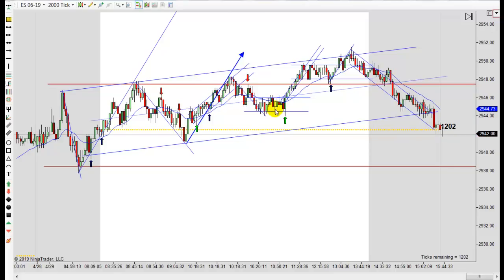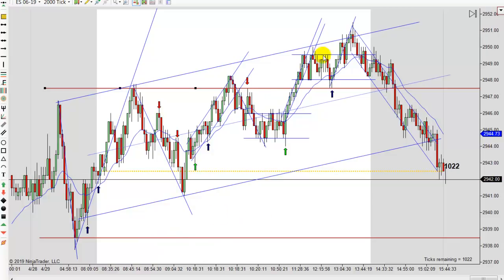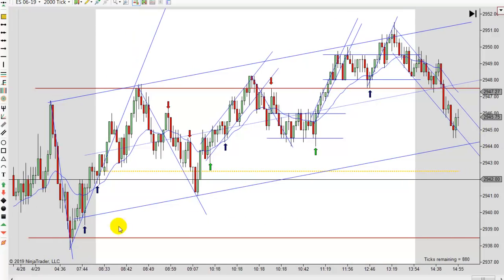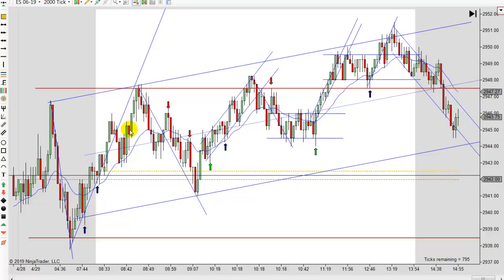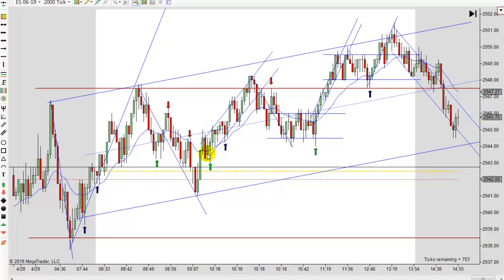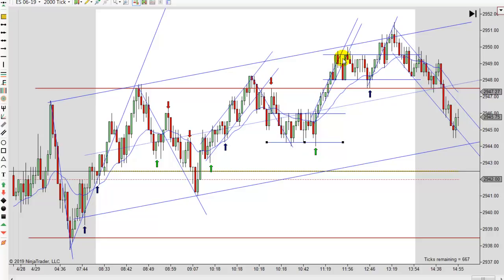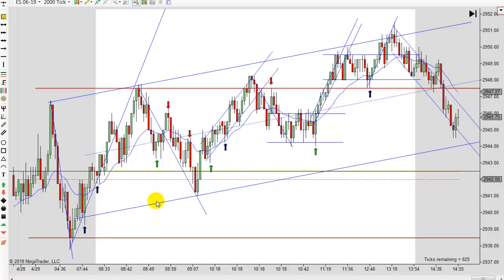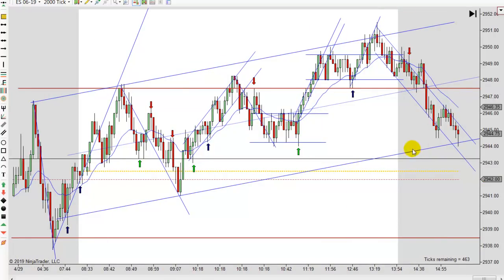Learn How To Day Trade With Price Action 04-29-2019